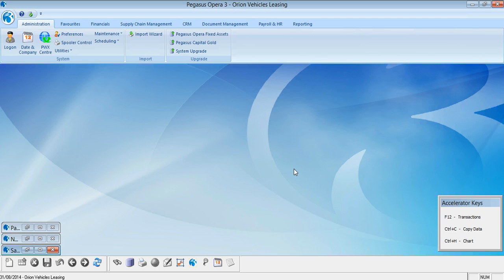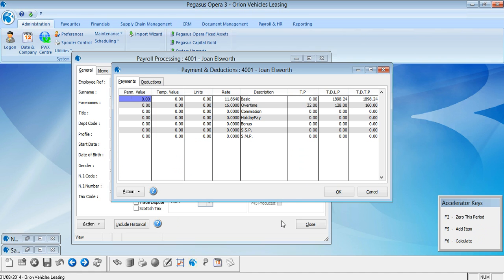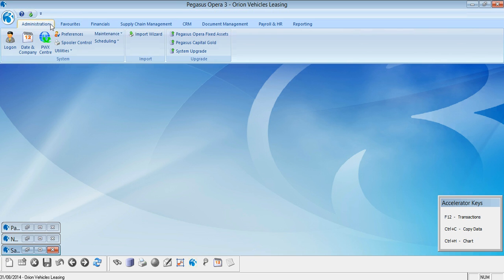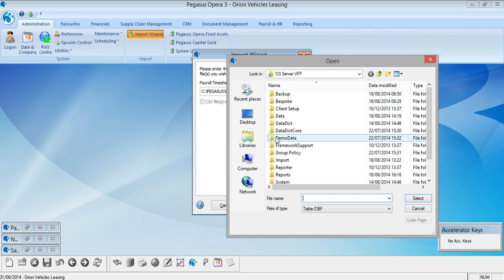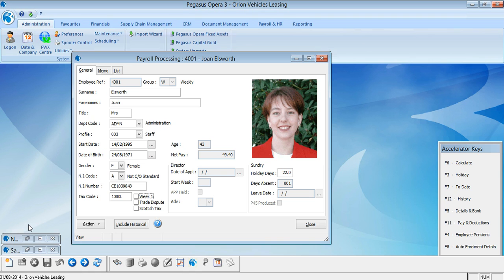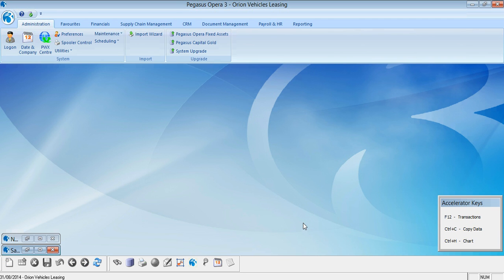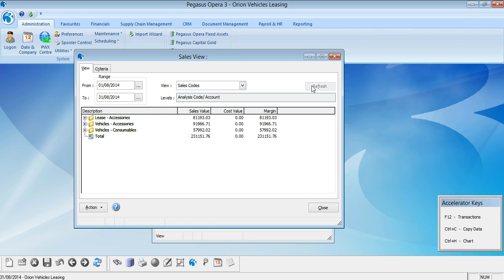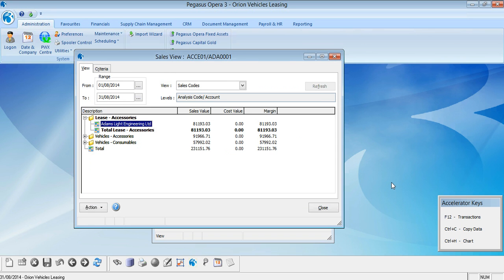Pegasus Opera 3 Import Routine